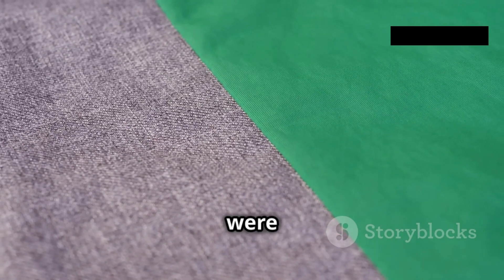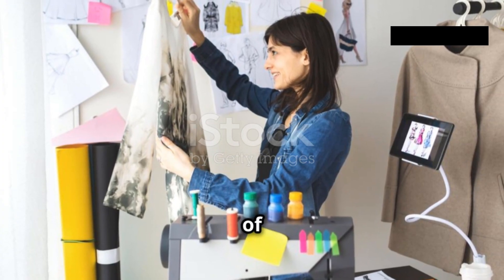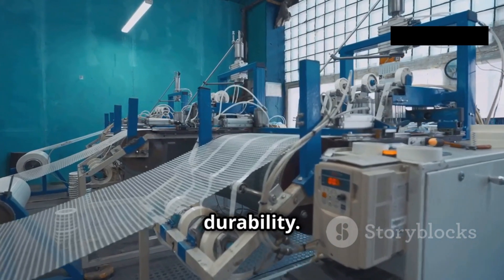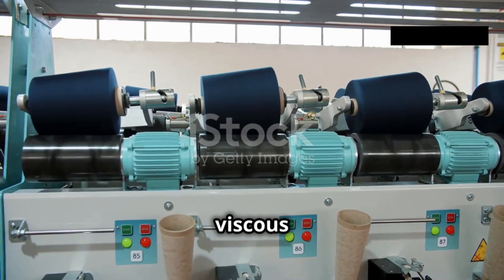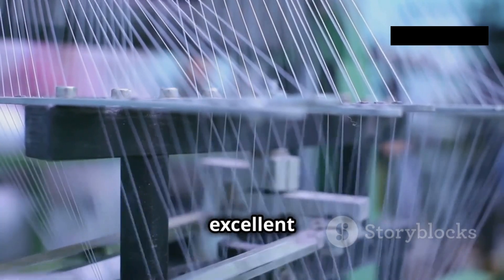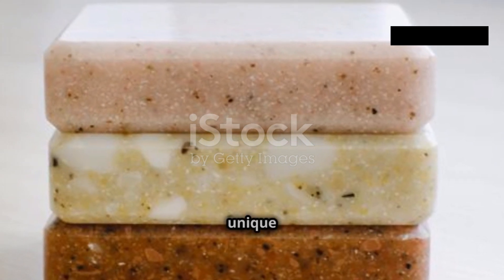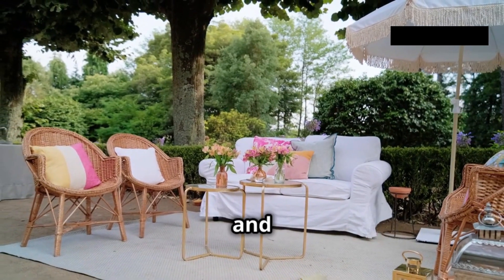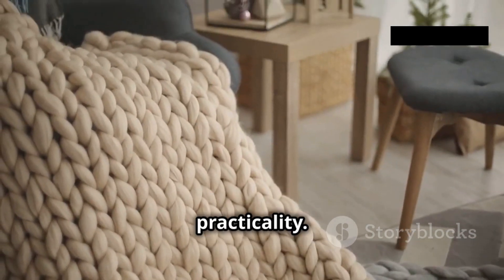The Acrylic Fiber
Discover the fascinating world of acrylic fiber in this in-depth video! We explore how this synthetic fiber is made, its unique properties, and why it’s widely used in textiles, knitting, and even outdoor fabrics. Learn about its lightweight, warm, and wool-like texture, making it a popular choice for sweaters, blankets, and carpets.

We also discuss its advantages and disadvantages, how it compares to natural fibers like wool and cotton, and its impact on sustainability. Whether you're a textile enthusiast, a fashion designer, or just curious about synthetic fibers, this video has something for you!